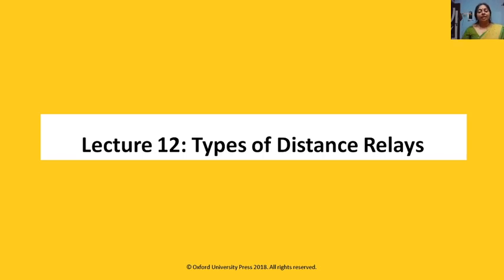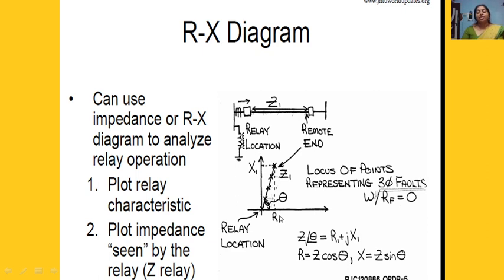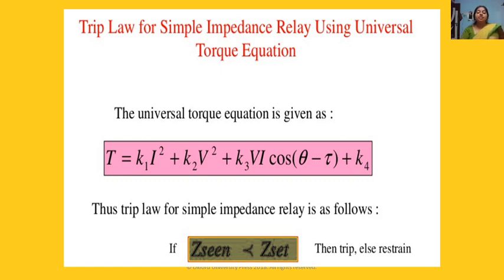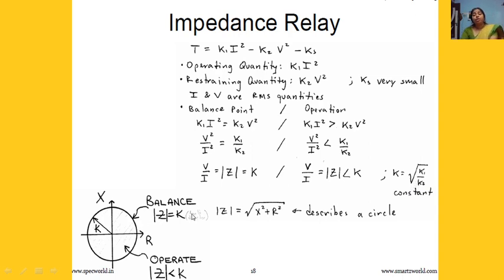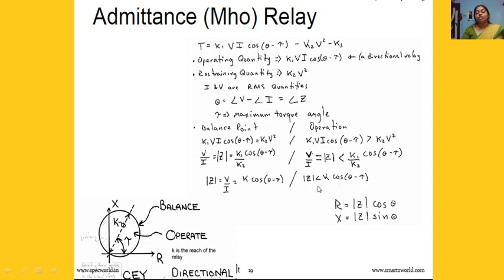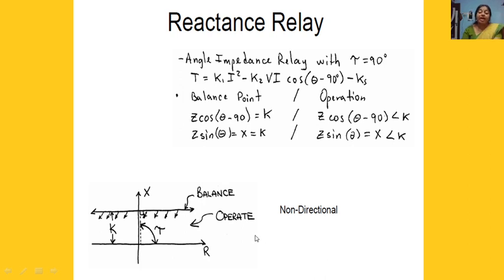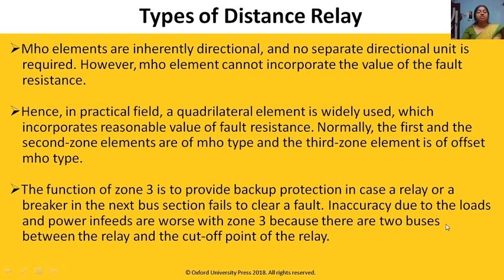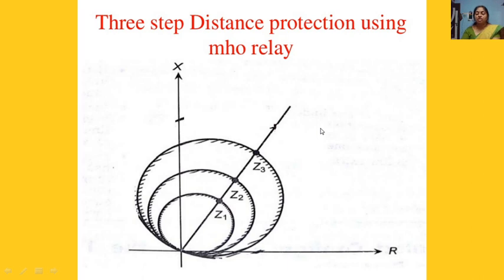Lecture 12, SGP Types of Distance relays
Prerequisite :Lecture 11